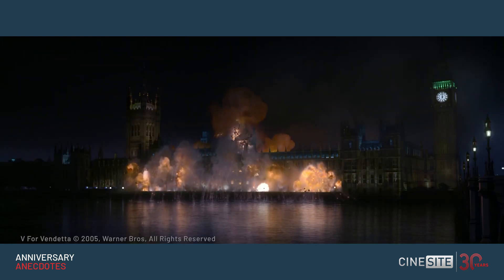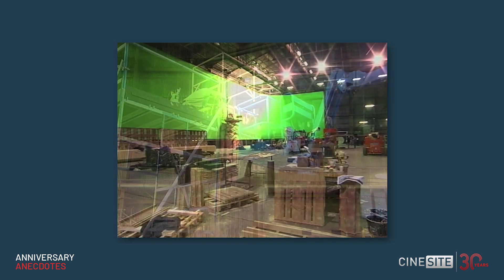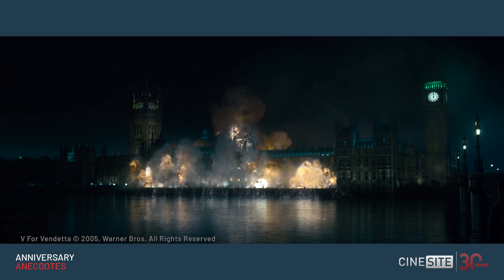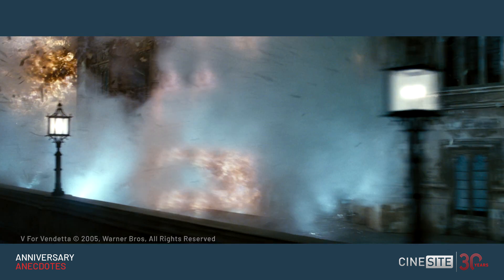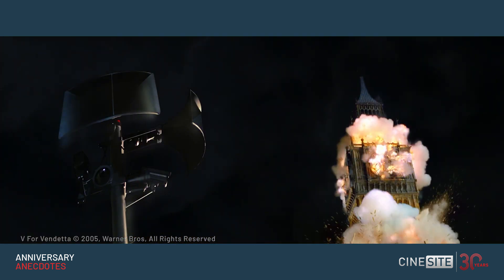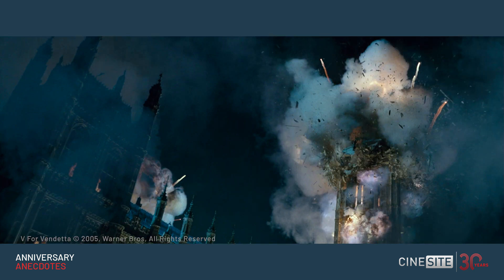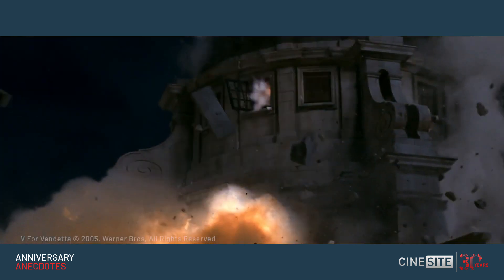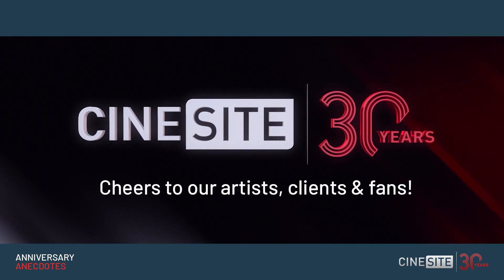Anniversary Anecdotes - V For Vendetta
ANNIVERSARY ANECDOTES - V For Vendetta's explosive finale, in which London's Houses of Parliament are destroyed, was a landmark achievement for Cinesite's model unit back in 2005. The iconic buildings were faithfully recreated to scale and the destruction of the 42ft wide, 30 ft high models was carefully planned with timed detonations and motion control camera passes. There was only one chance to get it right!

ANECDOTES D'ANNIVERSAIRE- Le final explosif de V pour Vendetta, dans lequel les Chambres du Parlement de Londres sont détruites, a été une réussite historique pour l'unité de modélisation de Cinesite en 2005. Les bâtiments emblématiques ont été fidèlement recréés à l'échelle et la destruction des modèles de 42 pieds de large et 30 pieds de haut a été soigneusement planifiée à l'aide de détonations chronométrées et de passages de caméra à contrôle de mouvement.  Il n'y avait qu'une seule chance de réussir !